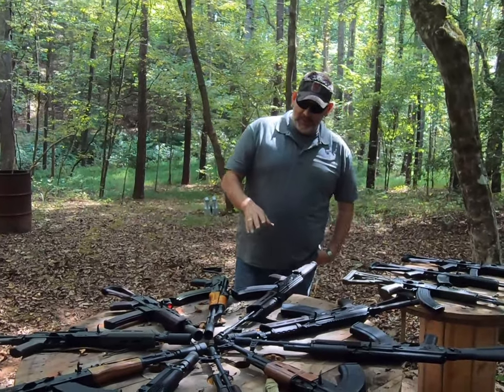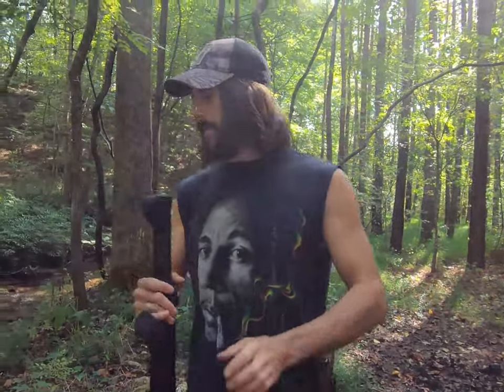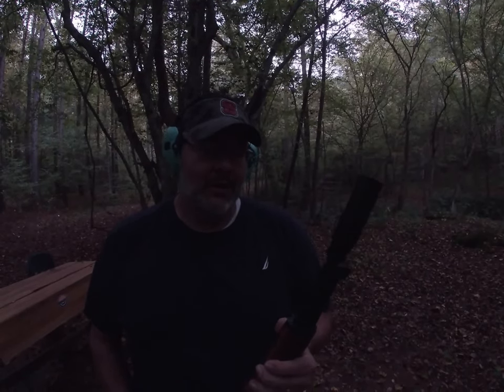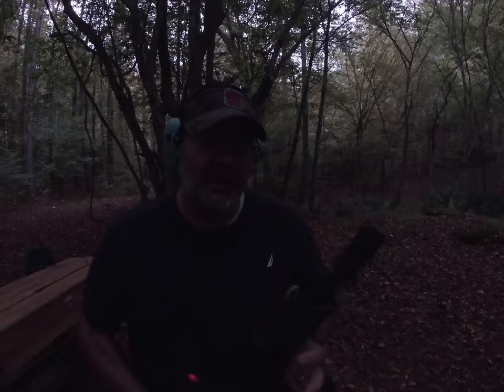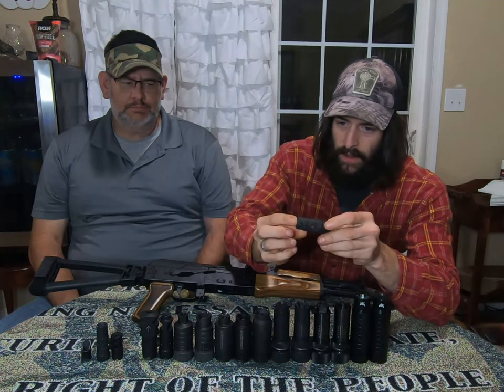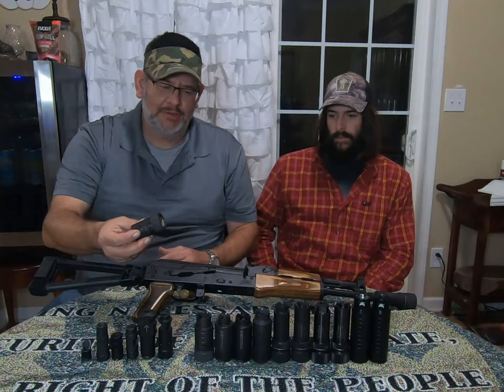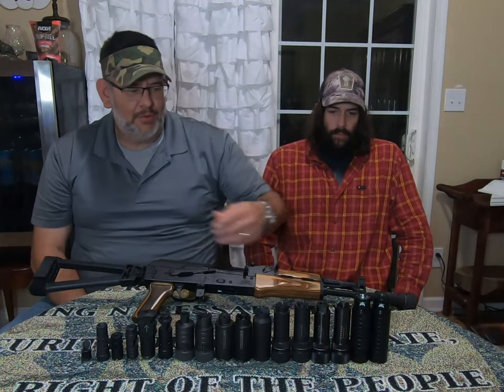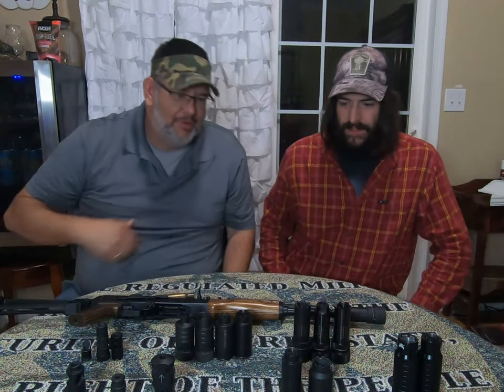AK-47 Ukrainian, Russian & US muzzle device review.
We shoot and compare several AK muzzle devices. We give you our opinion on the best performers including; PSA, Strela, AKademia, Strike Industries, Midwest Industries, and generic